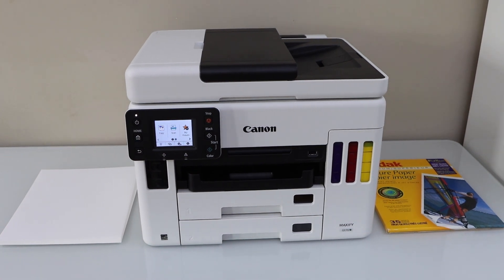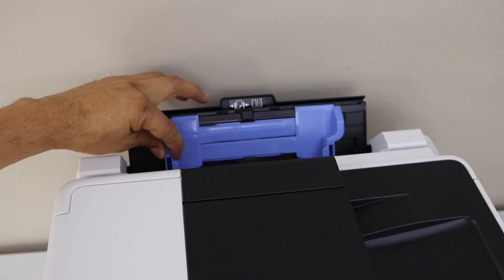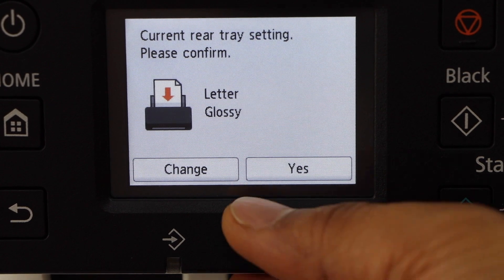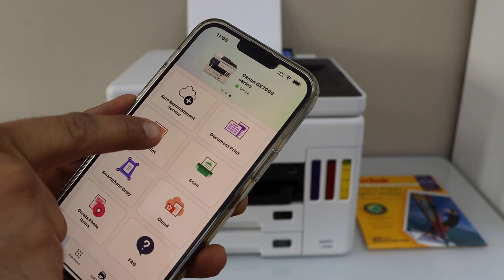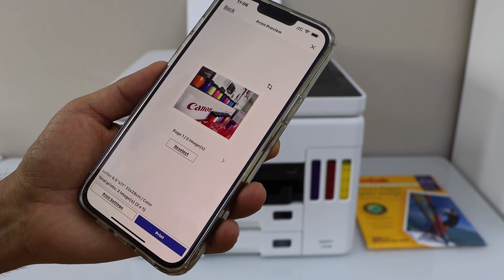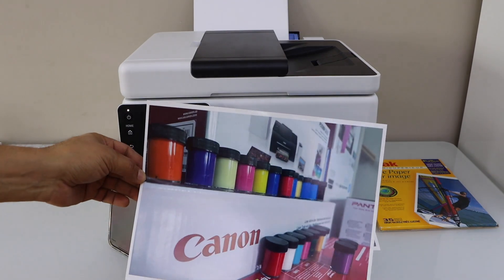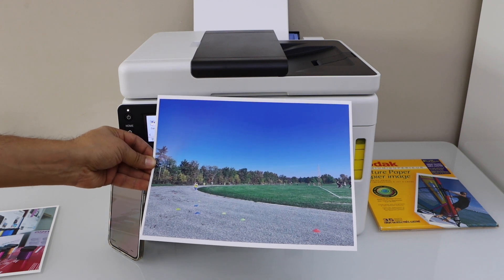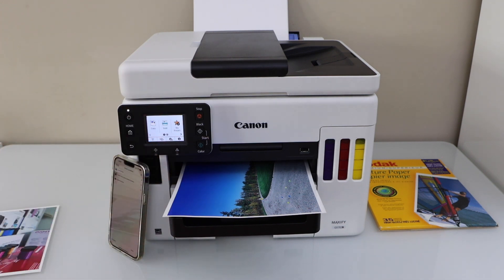Canon Maxify GX7020 Print Quality Test, How To Print Photos ?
This video reviews how to print photos with your Canon Maxify GX7020 All-in-one Printer and print quality test review.